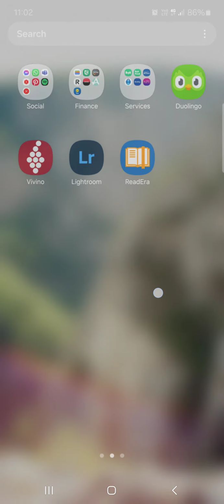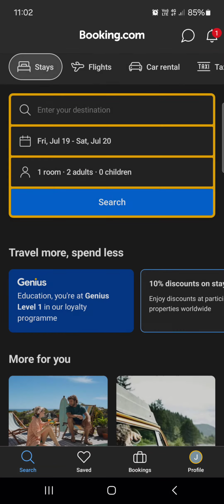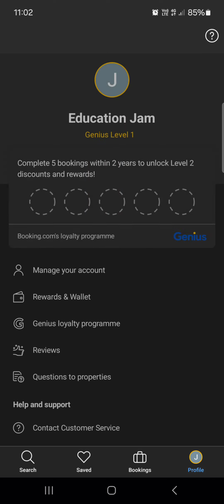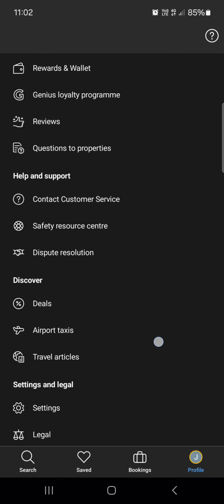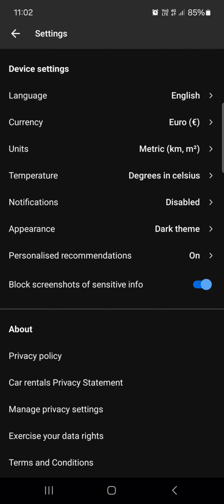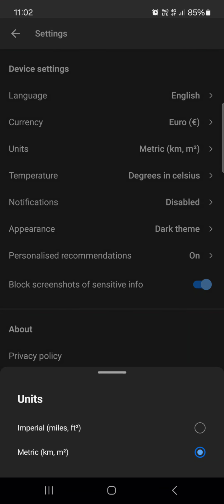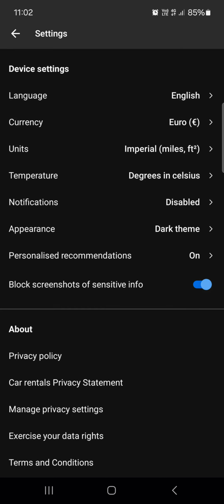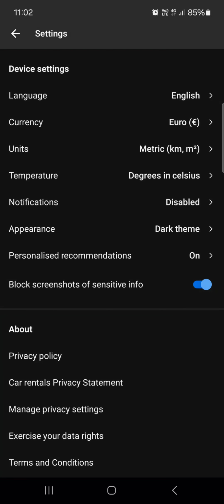How To Set Units Of Measurement On Booking?